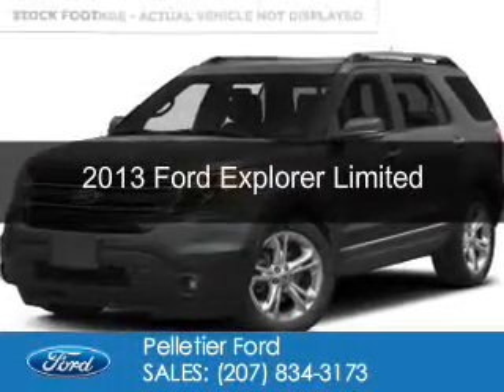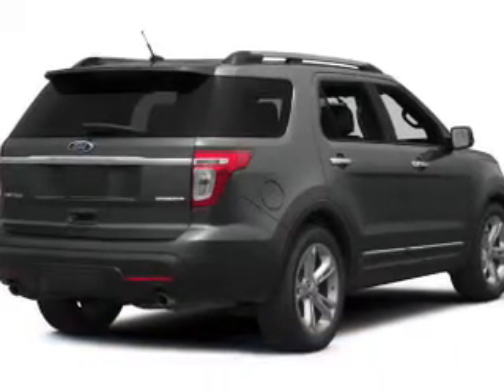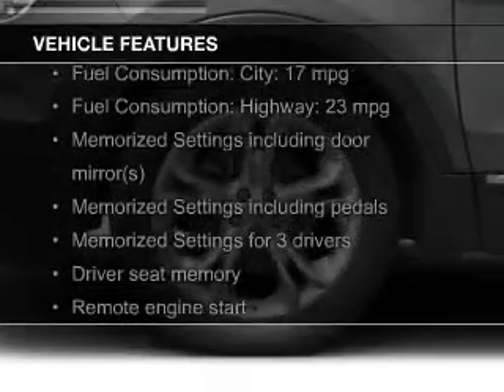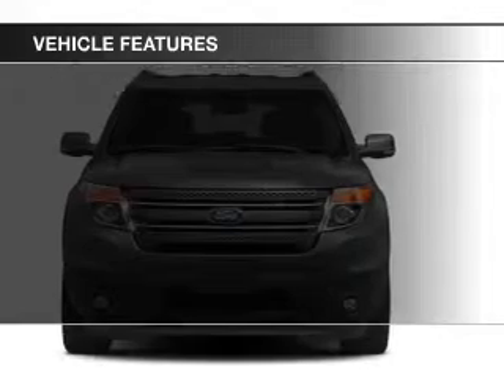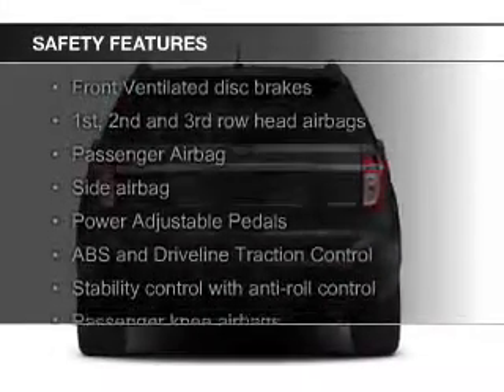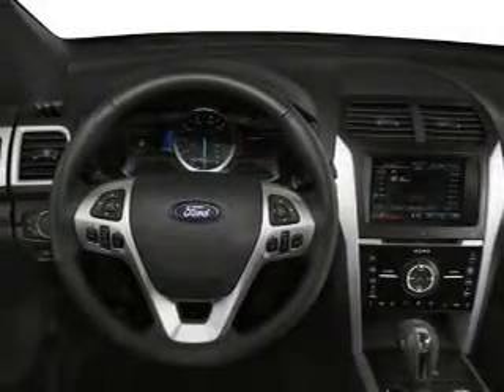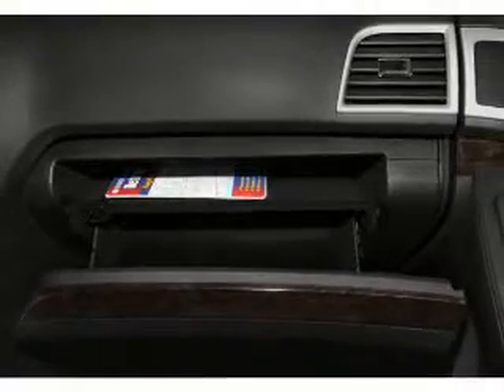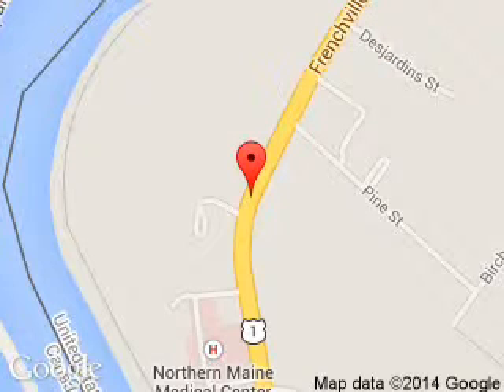2013 Ford Explorer - Fort Kent ME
Phone:
Year: 2013
Make: Ford
Model: Explorer
Trim: Limited
Engine: 3.5 liter 6 cylinder 24 valve
Transmission: 6-Speed Automatic
Color: White
Mileage: 44057
Address:
213 E Main St